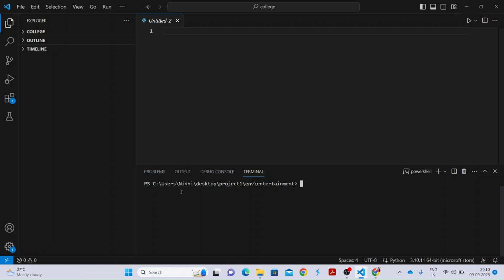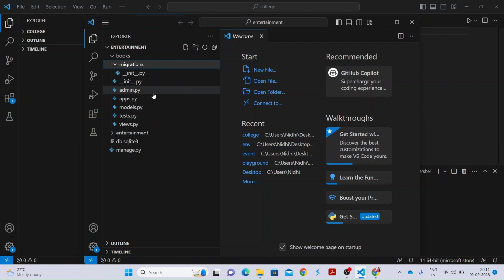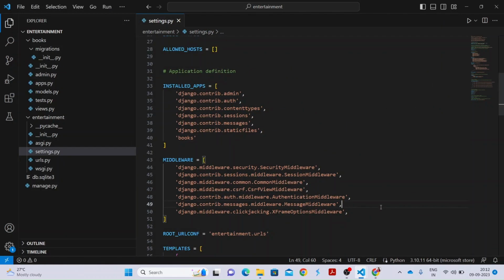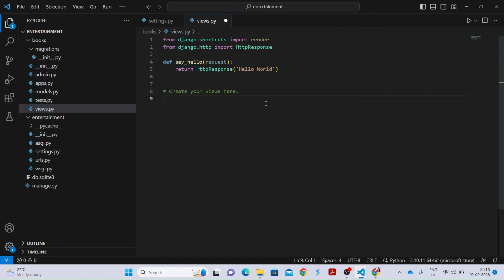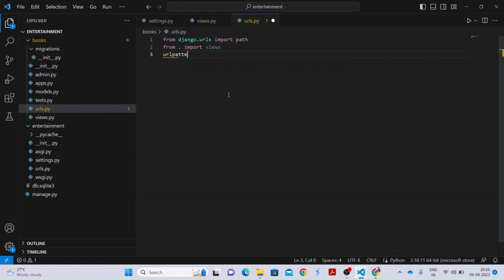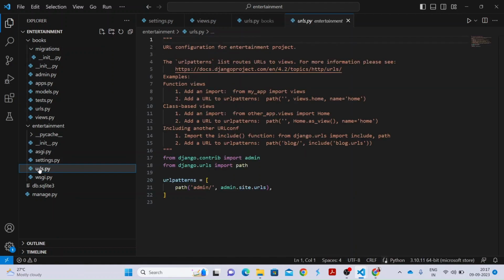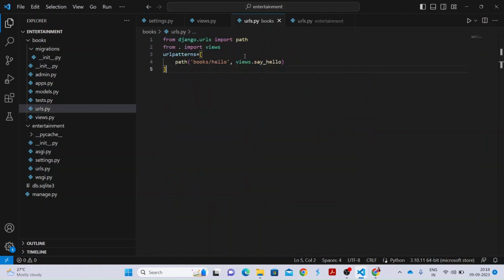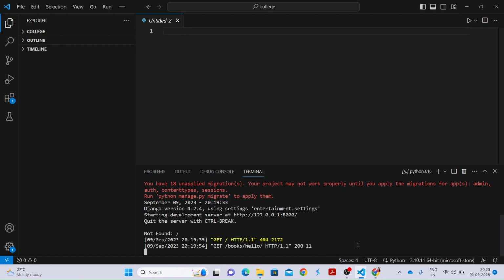Django Part 2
Back End Web Development using Django. Part 2.
Steps to practice at home. Attend classes for details.